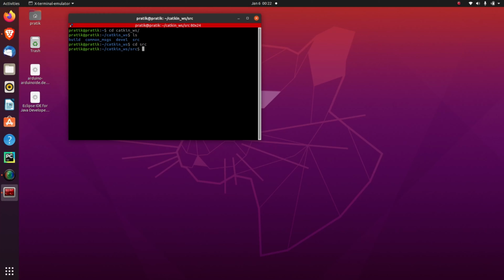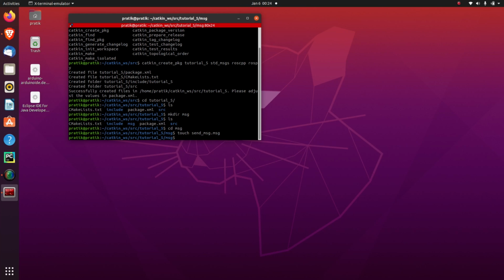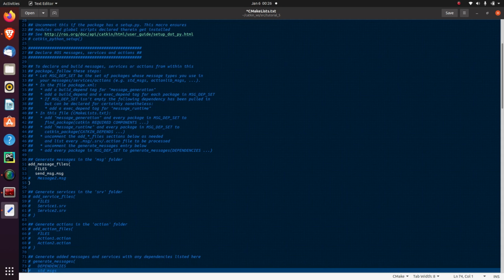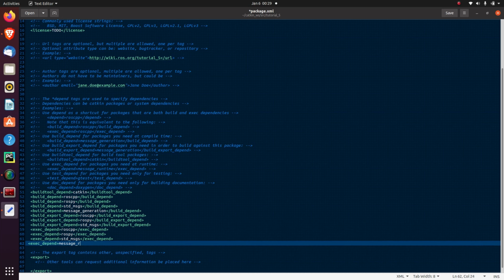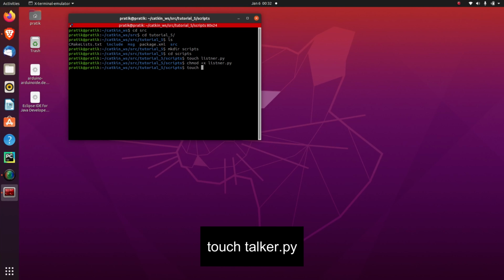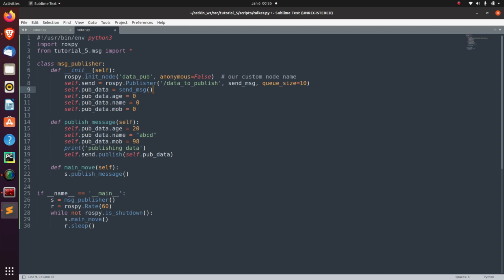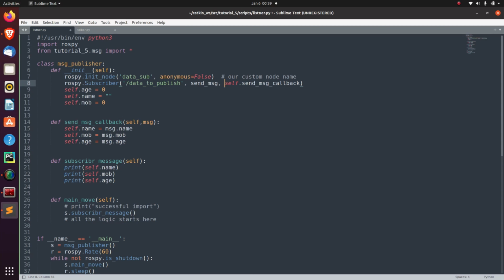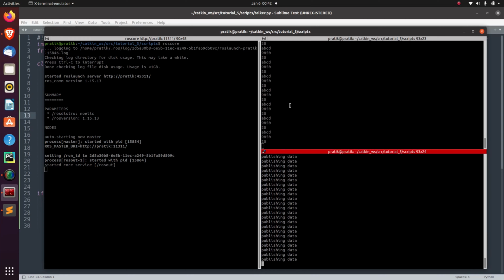How to make ROS Custom Messages | Techno Fetch #5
In this video, you will learn how to make Custom Messages in ROS and Use Them in Our own Custom Nodes to share data using them

                                                       SUPPORT

                                                        LINKS